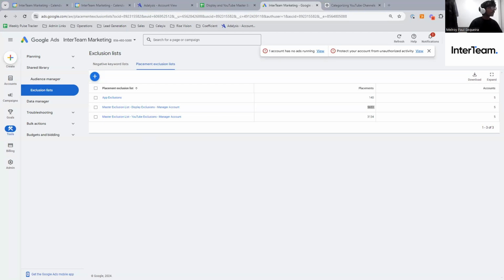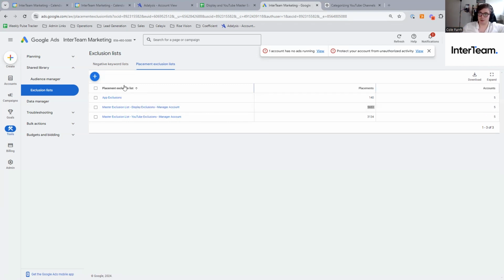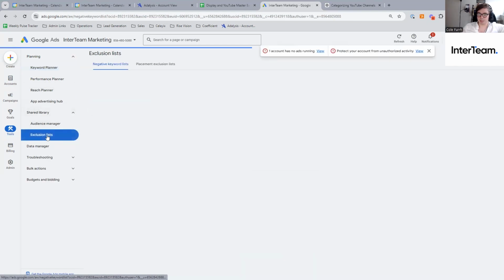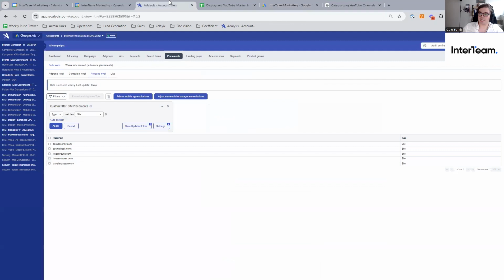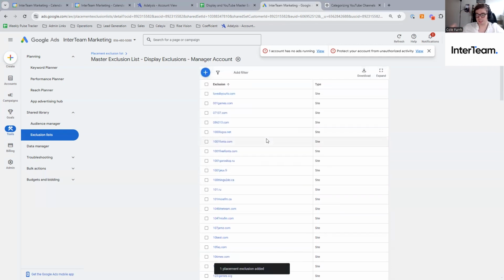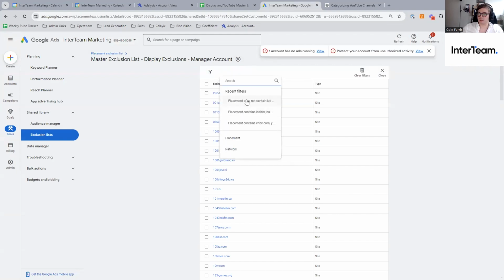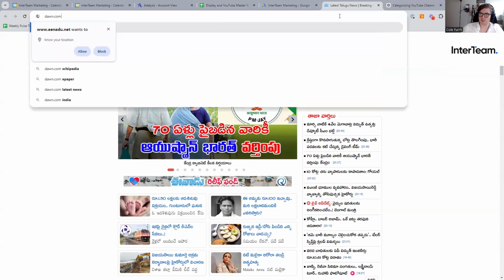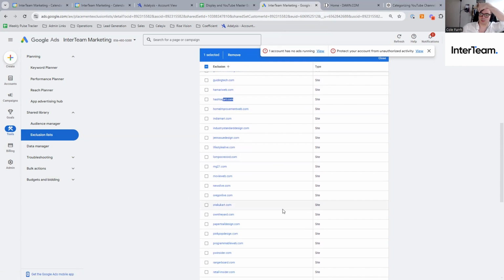Master Exclusion List Setup: Prevent Ads on Low-Quality Placements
In this video, you'll learn step-by-step how to add a master exclusion list in Google Ads accounts to prevent your ads from showing on low-quality placements and apps. Following this guide will help you improve the quality of your ad placements by blocking sites and apps that may not align with your brand's standards.

We’ll walk through accessing your account front-end, selecting the correct accounts, and applying the exclusion list efficiently. You'll also get tips for reviewing and updating the exclusion list regularly to keep your ad quality high across all your campaigns. Whether you're managing one account or multiple, this exclusion list tutorial will ensure your ads avoid undesirable placements.

Key Steps Covered:

Accessing the account and selecting accounts for exclusion list setup
Adding and verifying the master exclusion list
Applying the list to specific campaigns
Tips for efficient exclusion management
Stop wasting budget on low-quality placements – watch now!